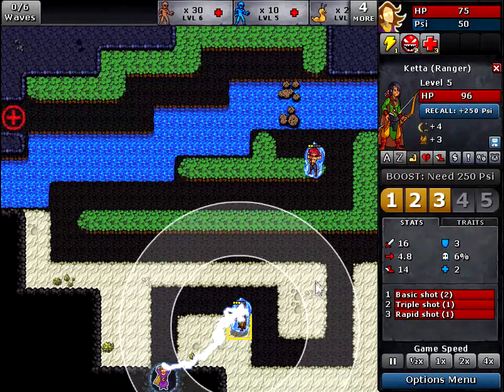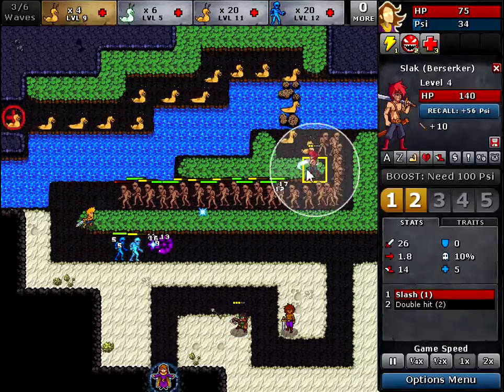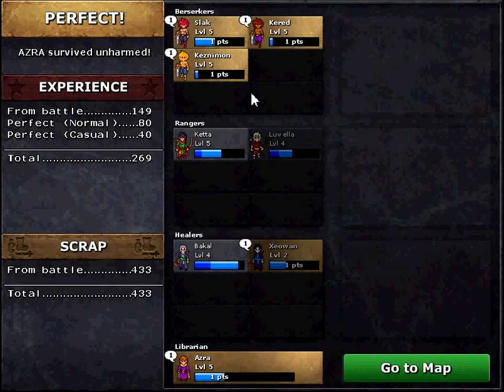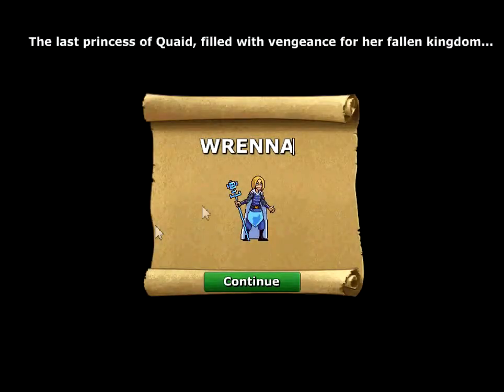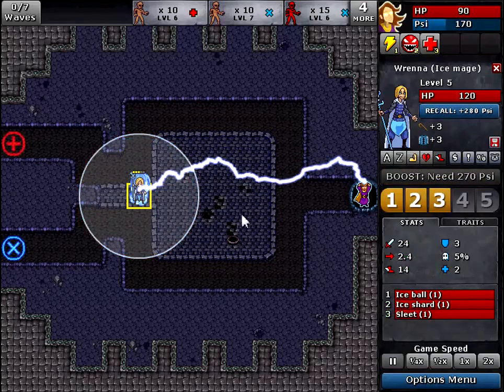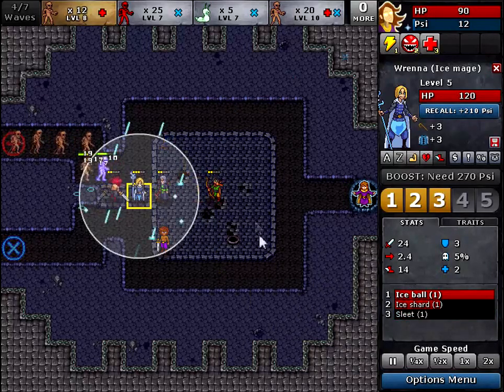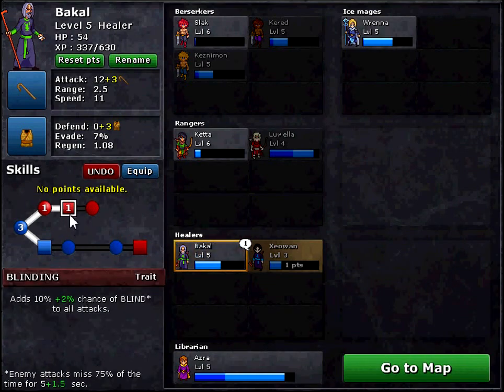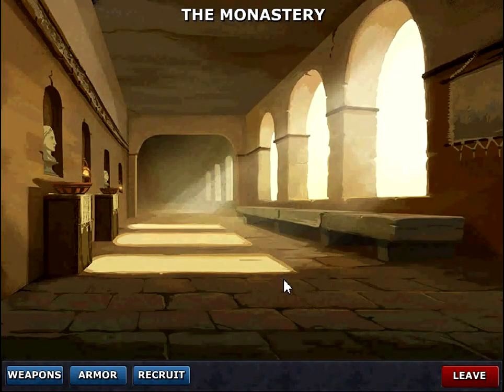Developer's Play: Defender's Quest EP 6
Developers Lars and James play Defender's Quest /w comments.